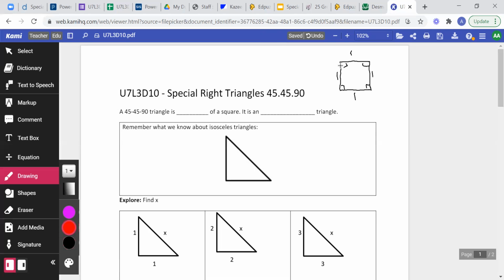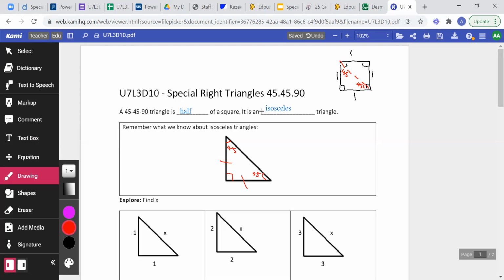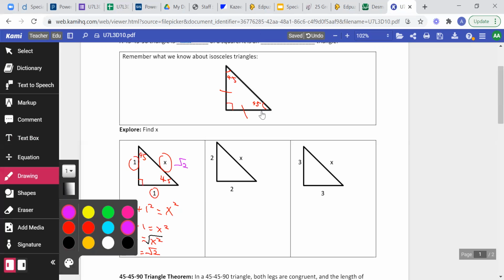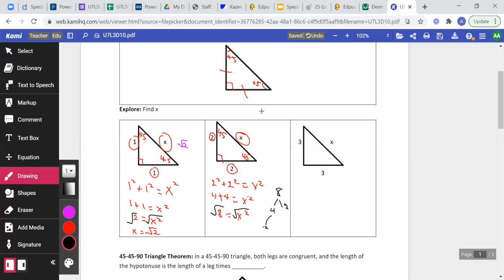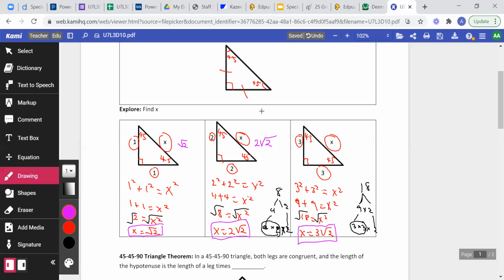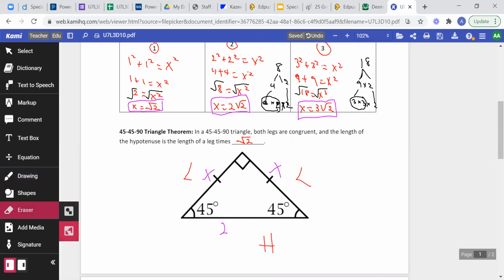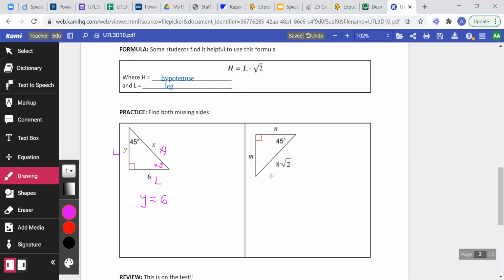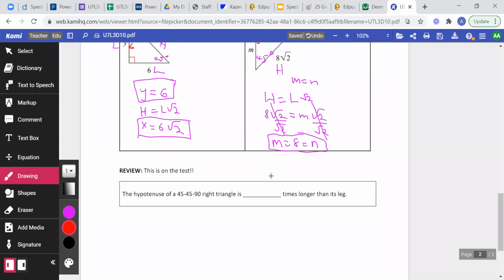Special triangle 45 45 90 7 3 10